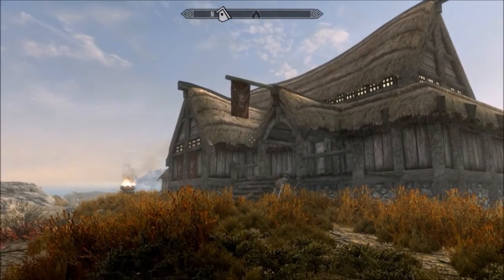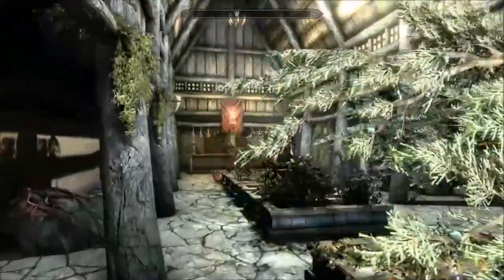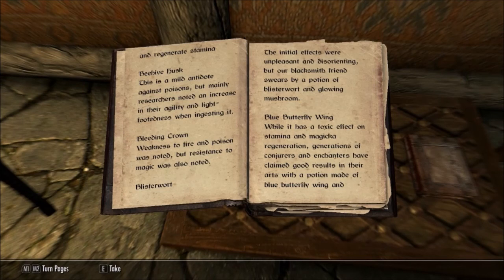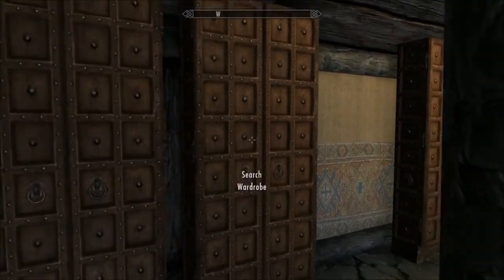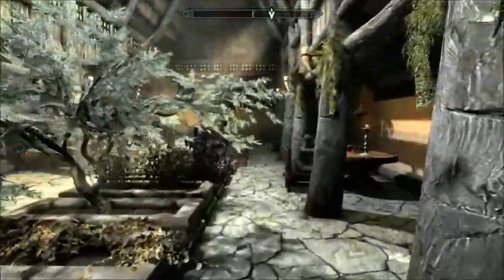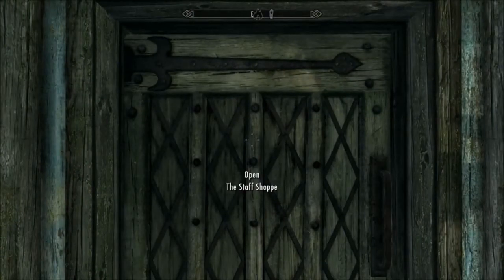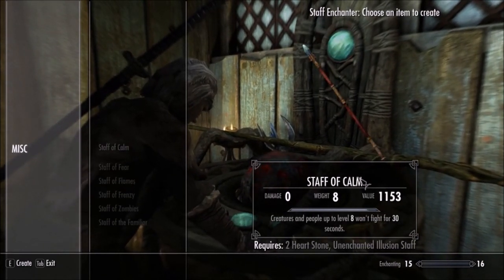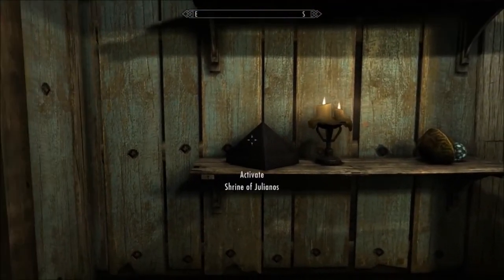My SkyrimSE Mods: School of Alchemy and Staff Shoppe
I am creating mods for Skyrim Special Edition now, and here's a little introduction to my two mods to date. One of them, The Staff Shoppe, is not actually uploaded yet but will be before the evening is out.

The School of Alchemy addresses the lack of quality Alchemy supplies and education in Skyrim. The esteemed College of WInterhold did not choose to make much of that field of study, so this mod makes up for that.

Entry requires a membership fee, so approach the bouncer at the front of the building and buy a membership (which gives you the instructions for finding the key to enter the building) or if you are financially challenged you can give searching under the doormat (or something similar) a try.

I created multiple books from scratch specifically for this mod, they are all alchemy skill books and five of them are part of a five volume encyclopedia (research logs) covering every ingredient in Skyrim. The encyclopedia books each weigh 50 pounds so they are not intended to be removed from the school - read them while you are there. You don't kype resource materials from your college, do you? Additionally there is another custom book which is an intro to the school, and a note giving backstory to events at the school. The school's headmistress is named Darla Applesauce (twin sister of Dayna Applesauce next door) and her daughter is apparently more of an adventurer type. Anise Applesauce was the character I was playing when I came up with the idea for the school.

The Staff Shoppe addresses another shortcoming for mages, the availability of staves. Dayna Applesauce will sell you pre-enchanted staves or you can enchant your own on the Staff Enchanter on the premises. One note: if you use the Staff Enchanter as a low-level character, you will get an insane boost to Enchanting and raise like 5 levels instantly, which is why Dayna does not sell heart stones. She does sell unenchanted staves if you have acquired your own, and there is one of her heartstones on premises but taking it is considered stealing and it is under a master lock.